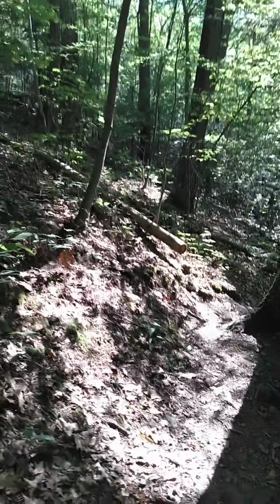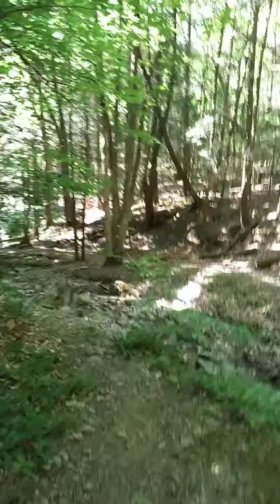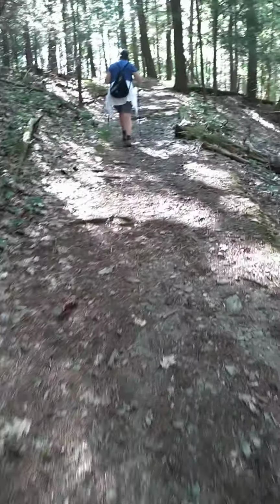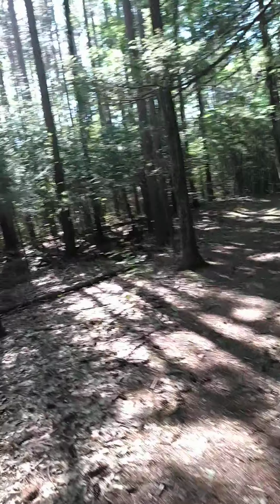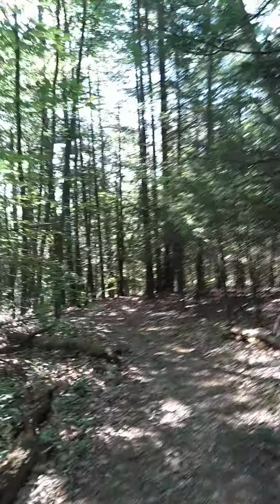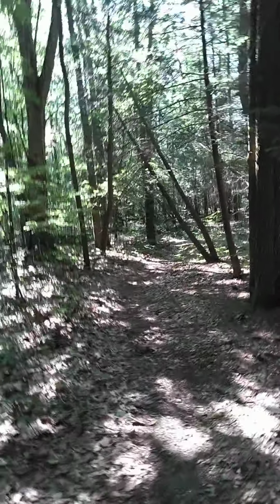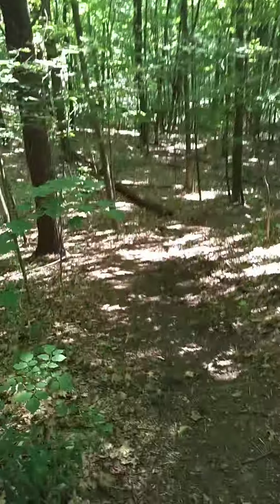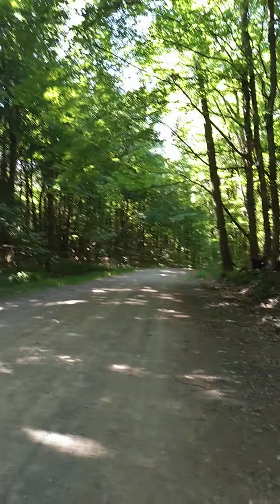Fingerlakes National Forest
a short hike on the gorge trail in beautiful rural Hector, New York's Fingerlakes National Forest.